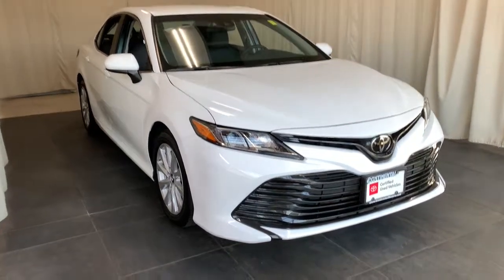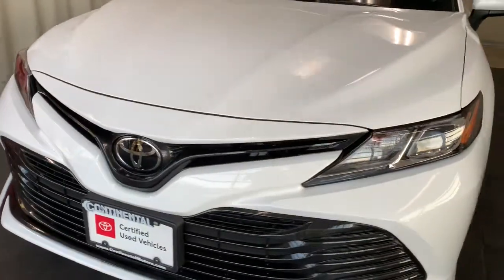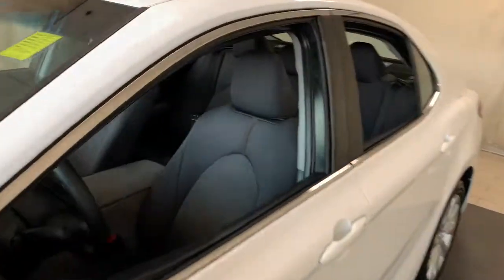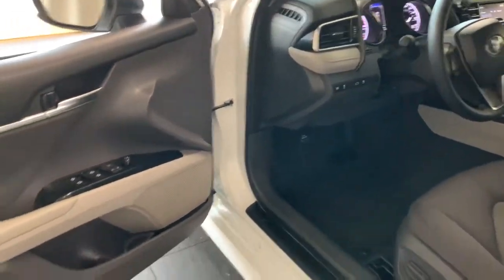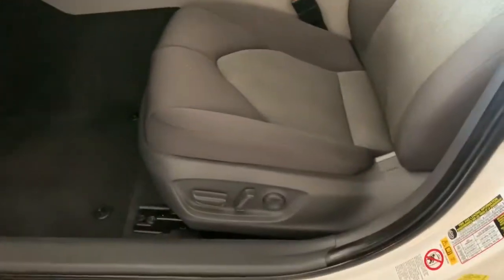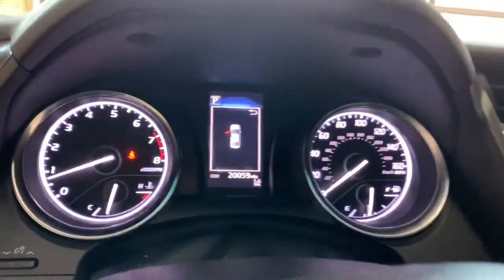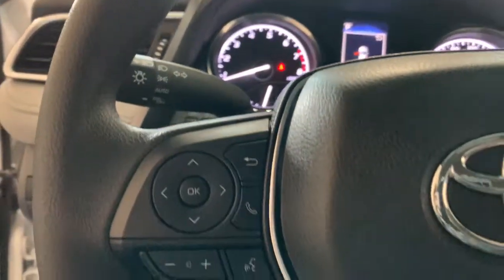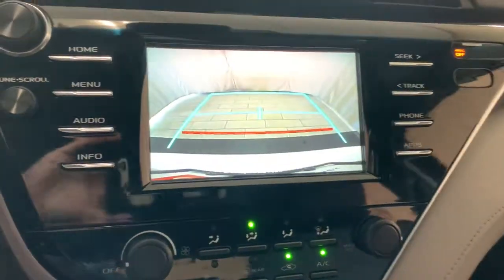2018 Toyota Camry Countryside, Oak Brook, Oak Lawn, Elgin, Naperville, IL N21865A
Super White Used 2018 Toyota Camry available in Countryside, Illinois at Continental Toyota. Servicing the Oak Brook, Oak Lawn, Elgin, Naperville, IL area.

Continental Toyota
6701 S. LaGrange Rd

Recent Arrival! 2018 Toyota Camry LE Super White Ash Cloth. Certified. Toyota Certified Used Vehicles Details:* Transferable Warranty* Warranty Deductible: $50* 160 Point Inspection* Limited Comprehensive Warranty: 12 Month/12,000 Mile (whichever comes first) from certified purchase date. Roadside Assistance for 1 Year* Roadside Assistance* Powertrain Limited Warranty: 84 Month/100,000 Mile (whichever comes first) from TCUV purchase date* Vehicle HistoryOdometer is 10026 miles below market average! 28/39 City/Highway MPGFounded in 1961 by John and Herman Weinberger, Continental Motors began its existence as an import repair shop in Lyons, IL. The Weinberger's reputation for excellent service spread quickly among sports car enthusiasts, and it wasn't long before the two brothers were approached by triumph to open a new car dealership in 1962.Awards:* 2018 KBB.com 10 Most Awarded Cars * 2018 KBB.com 10 Best Sedans Under $25,000 * 2018 KBB.com Best Family Sedans * 2018 KBB.com 10 Most Awarded Brands * 2018 KBB.com Best Resale Value Awards